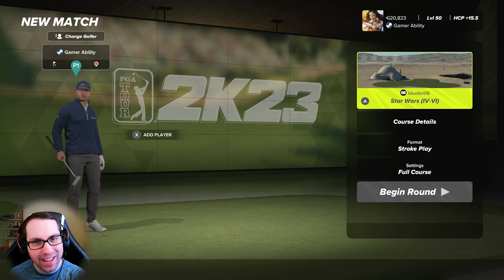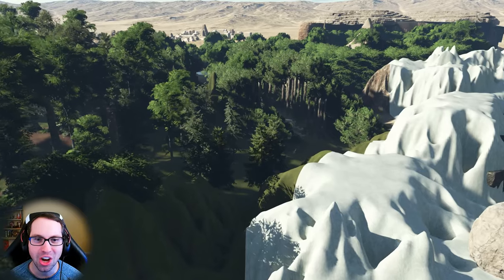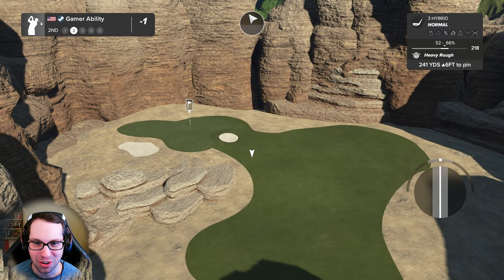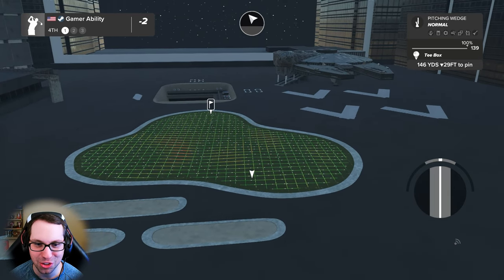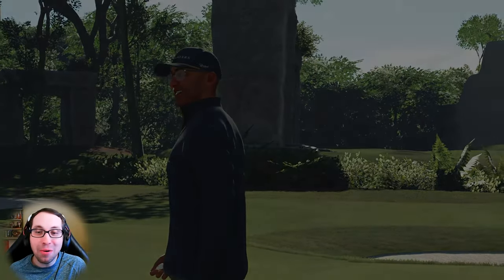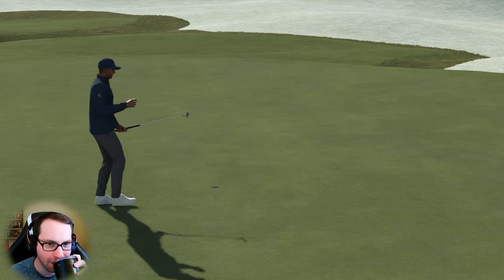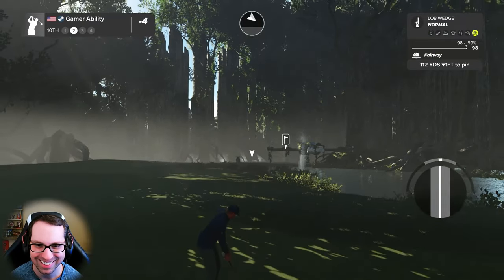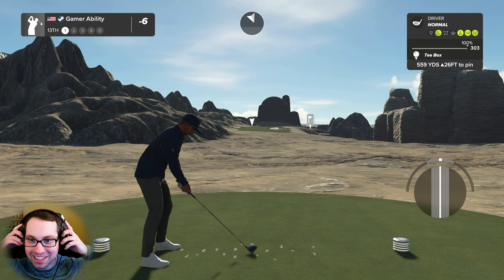NEW STAR WARS Golf Course is INCREDIBLE in PGA TOUR 2K23!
INCREDIBLE New Course Star Wars (IV-VI) designed by bbusbri08 in PGA TOUR 2K23! PGA TOUR 2K23 Gameplay First Look & Impressions! Full 18 hole round at Star Wars (IV-VI) by bbusbri08! PGA TOUR 2K23 PC Gameplay. Many more gameplay videos including tutorials, career mode, and much more can be found on the channel! Checkout all of my PGA 2K23 course showcases in this playlist

Song: Everglow and We March Together
Artist: Patrick Patrikios